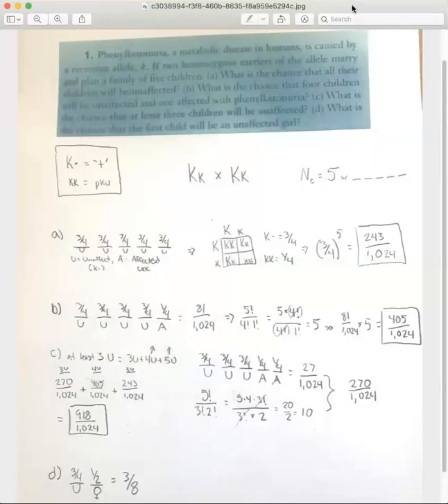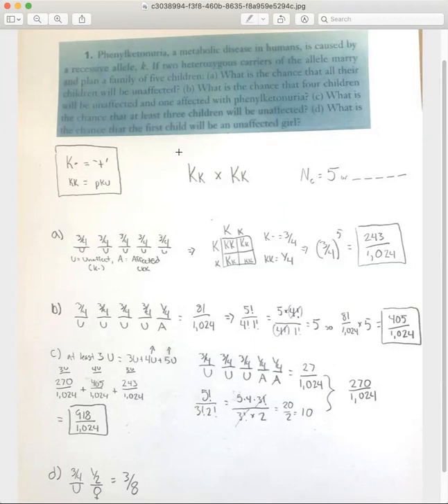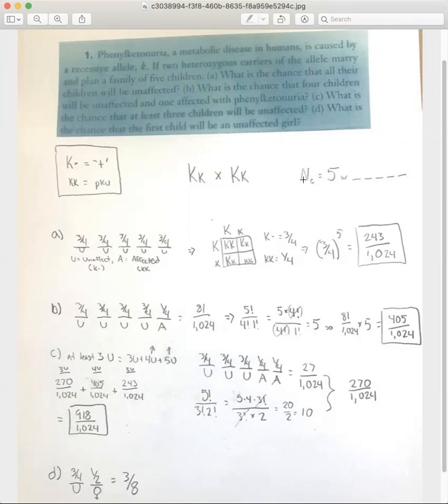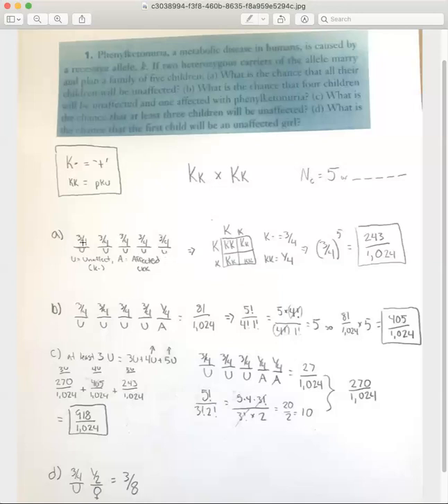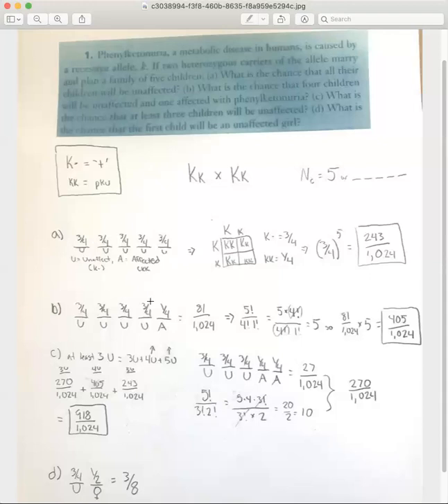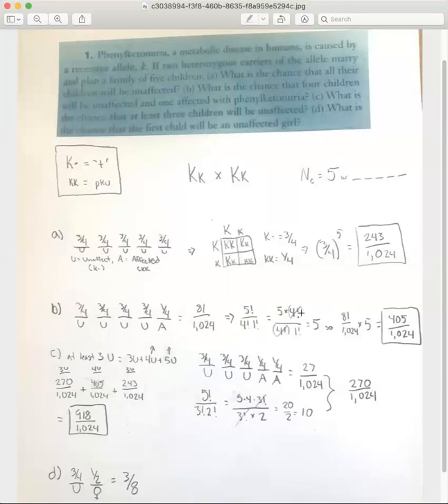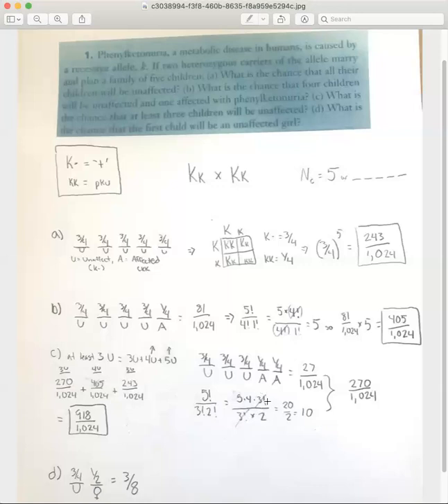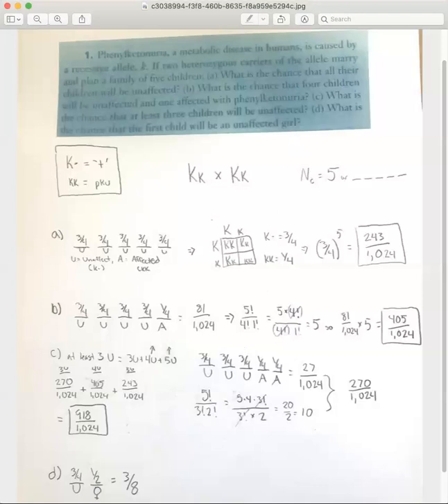Ch 3 PPT4